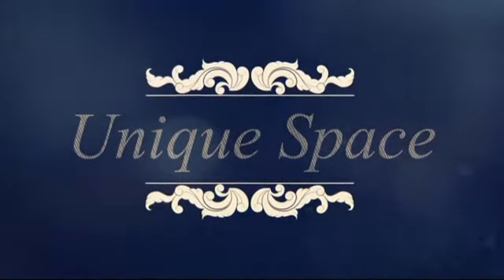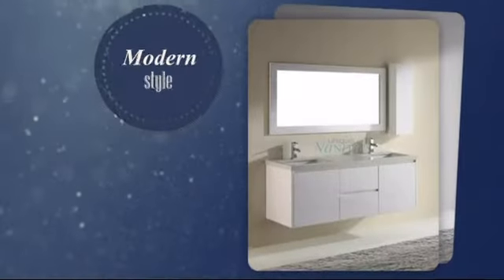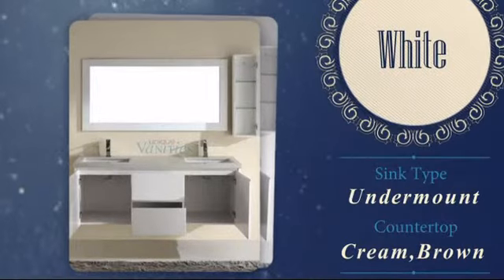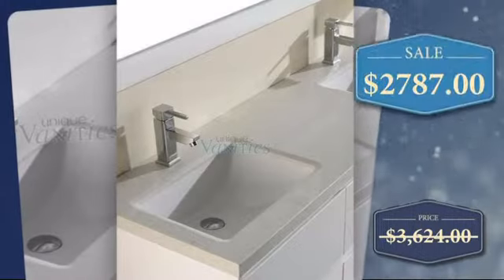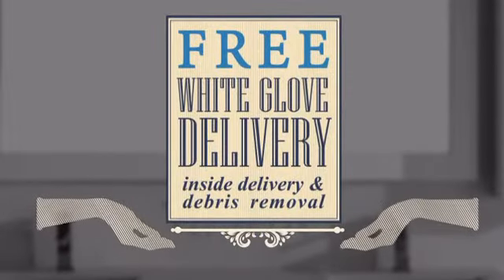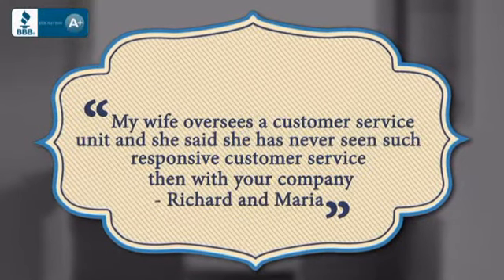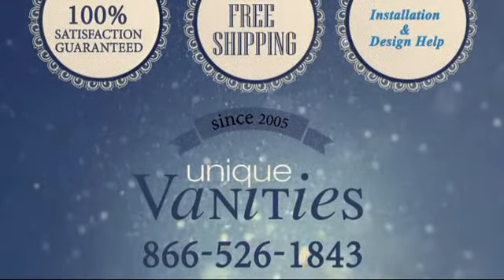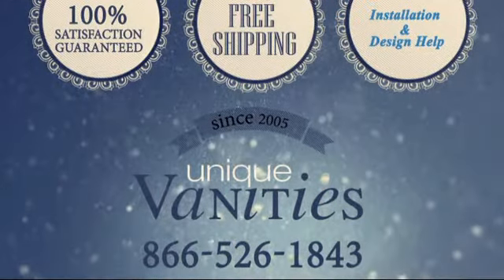63 Inch Double Bathroom Vanity with Choice of Top in High Gloss White - uniquevanities.com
A tone of aviation is discernible in this vanity. Four impassive squares
seem to hover under two sinks - monolithic and defiant. A vanity that dares
to flout gravity with discrete chambers on the top of the drawers and doors
that ensure an ultra-clean profile. Dimensions: 62.75"W X 22"D X 21”H;
Counter Top: Choice of Nougat Quartz or Coffee Quartz; Finish: High Gloss
White; Features: 2 Doors, 2 Drawers; Soft Close Blum Hinges; Hardware: N/A;
Sink(s): 17" X 12" Under Mount White Ceramic; Faucet: Pre-Drilled for
Standard Single Hole Faucet (Not Included); Assembly: Light Assembly
Required; Large cut out in back for plumbing; Included: Cabinet, Sink,
Mirror (59"W x 28"H), Chrome pop-up drain assembly.; Not Included: Faucet,
Backsplash

This 63 Inch Double Bathroom Vanity with Choice of Top in High Gloss White is brought you Before you buy online, visit with us to make sure all of your questions are answered. Remodeling comes with many challenges and frustrations. Don’t add to the stress with your online purchases. Feel confident in buying sight unseen. All of our products are hand selected for quality and craftsmanship. And our client service is like no other.